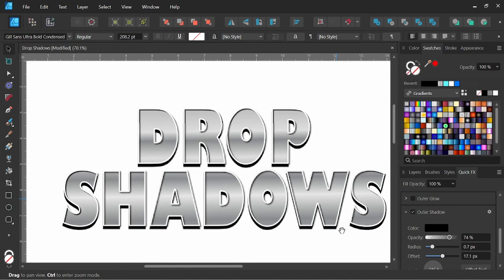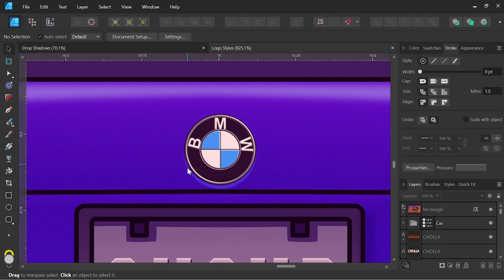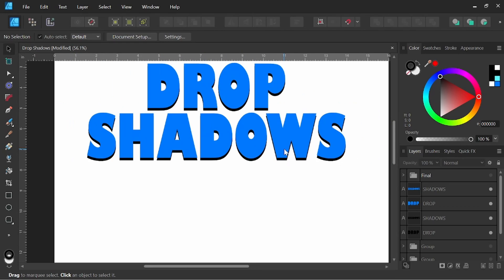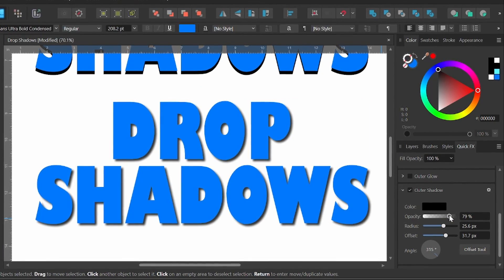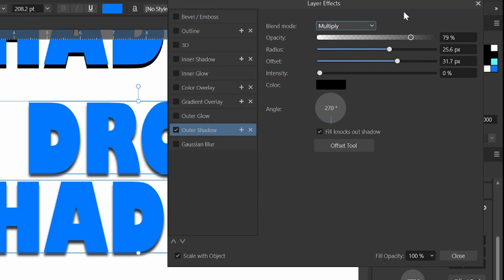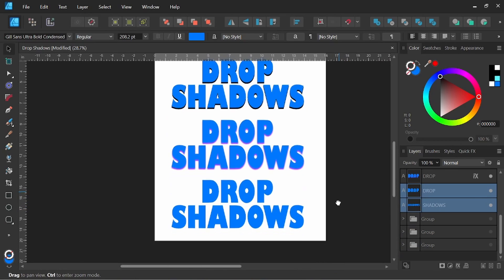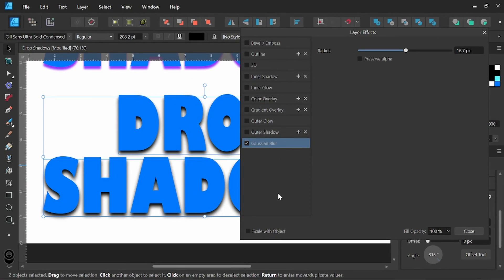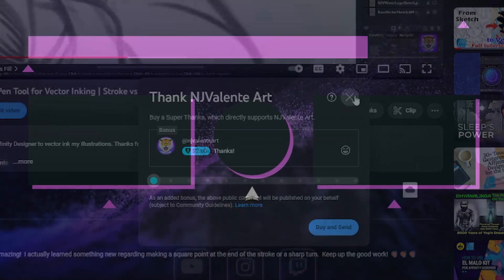How to Create Drop Shadows in Affinity Designer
In this video I show you how to create drop shadow effects in Affinity Designer!

Chapters:
00:00 Intro
00:12 Examples of Drop Shadows
01:29 Method 1
02:29 Method 2
05:42 Method 3
07:47 Outro

Tools I use:
Tonor Mic
Program: Affinity Designer